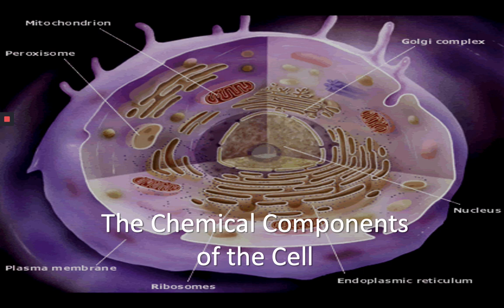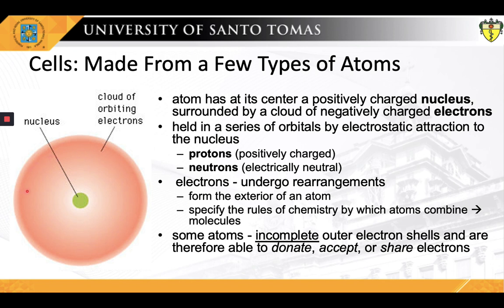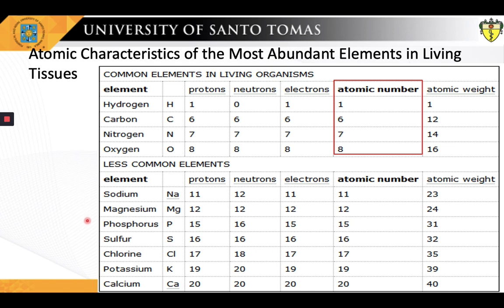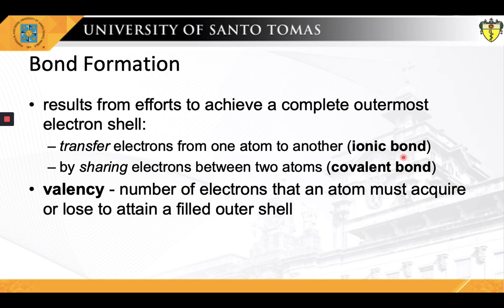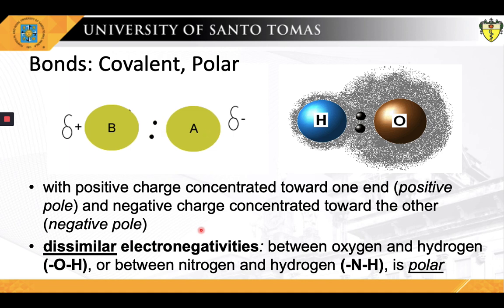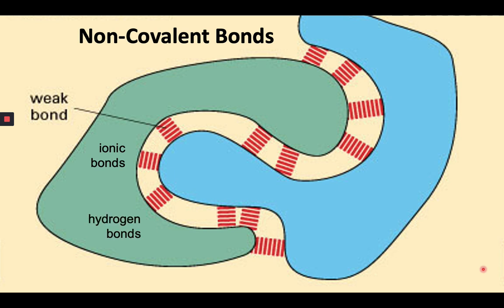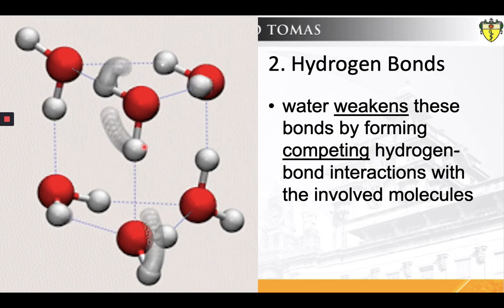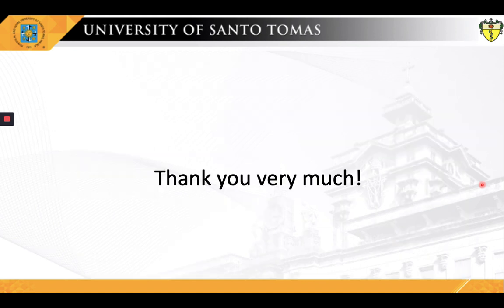Chemical Components of the Cell - Biochemistry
This is an episode of BiochemSerye entitled "Part 2 - Chemical Components of the Cell".  This is part of a lecture entitled "Introduction to Biochemistry and Biochemical Aspects of the Cell".

This lecture on the Chemical Components of the Cell is divided into the following topics:
00:00 - Introduction
00:58 - Chemical Components of the Cell
03:12 - Atomic Number
04:34 - Biomolecules in Cells
07:42 - Bond Formation
08:26 - Types of Chemical Bonds
09:35 - Covalent Bonds
11:09 - Bonds Strength and Length
12:44 - Non-Covalent Bonds
13:29 - Ionic Bonds
14:53 - Hydrogen Bonds
15:57 - van der Waals Attractions
16:59 - Hydrophobic Interactions
17:52 - Strength of Non-Covalent Bonds

3. Part 3 - Physical and Chemical Properties of Water (Video Length - 8 minutes and 20 seconds)

You can slow down the speed and turn on closed captioning if you so desire.